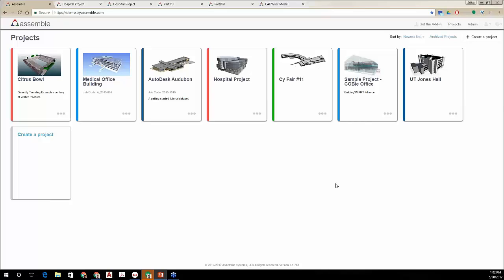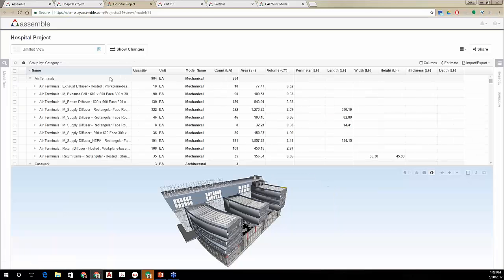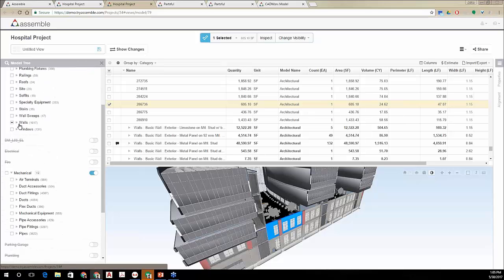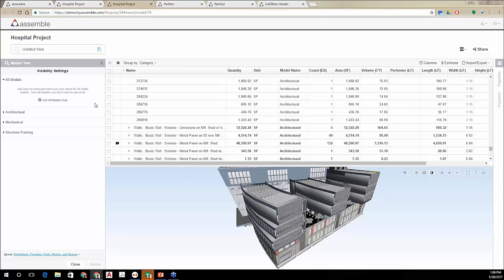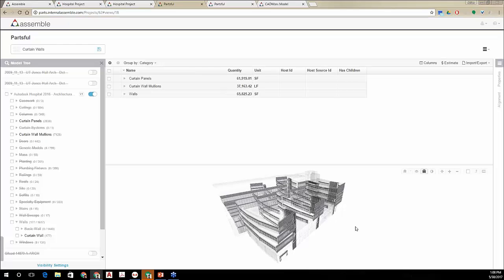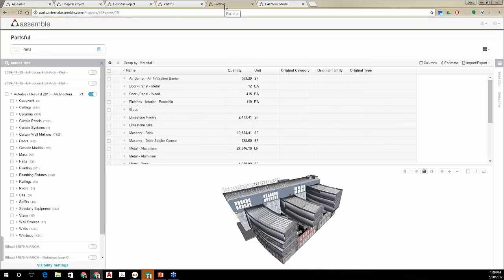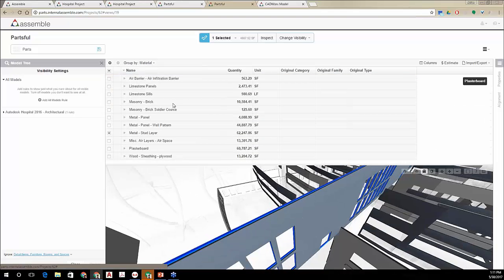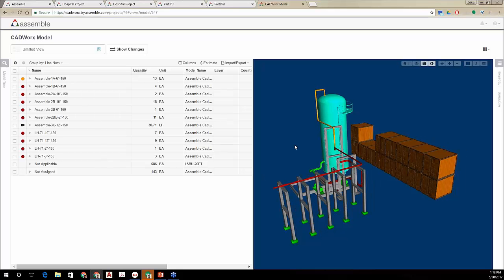Petite Tech Webinar: Curtain Walls, Revit Parts and System Families all in ASSEMBLE!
The latest release of Assemble Insight in May was packed with some great enhancements. Watch this quick 10 minutes session for a walk through of the latest functionalities that we delivered based on customer feedback and requests. We will quickly walk you through support for system families (including curtain walls), Revit parts, project wide visibility settings, CADWorx model support and more.